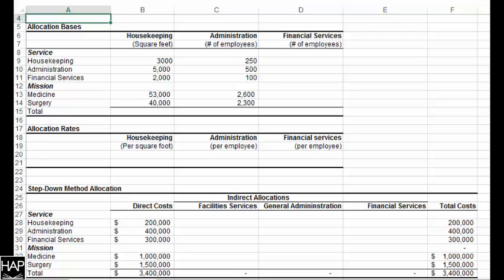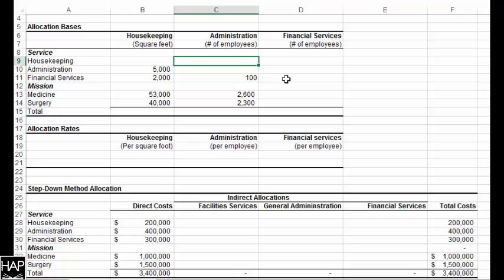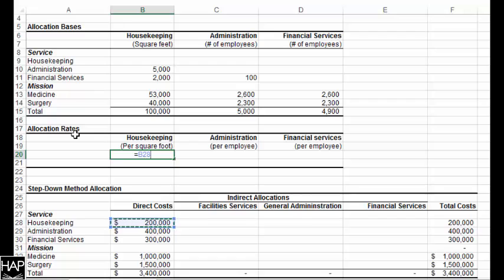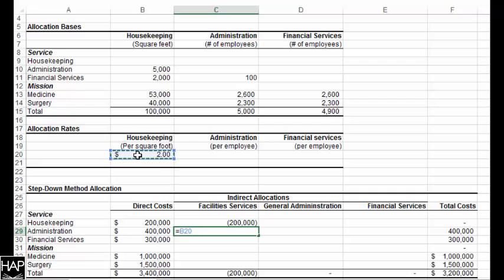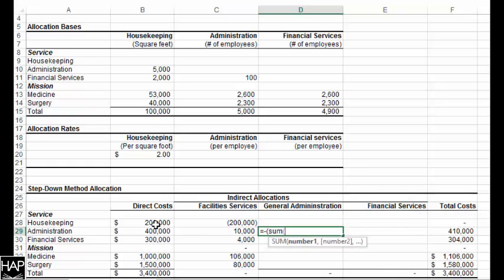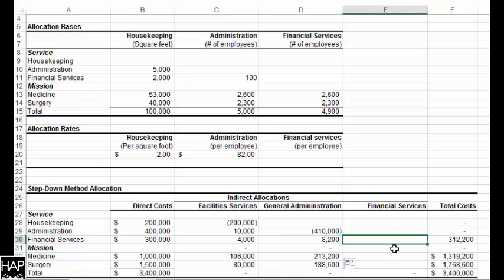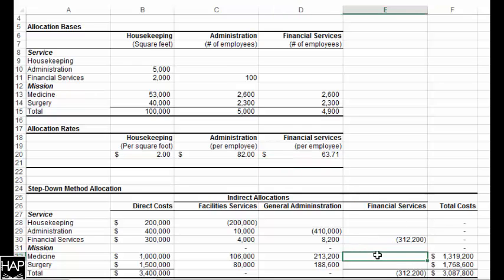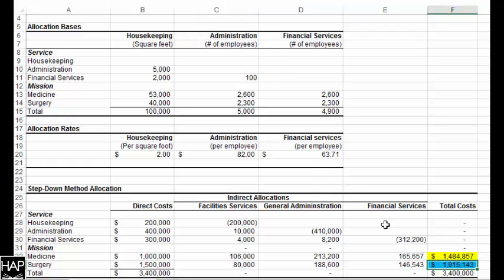Step Down Cost Allocation